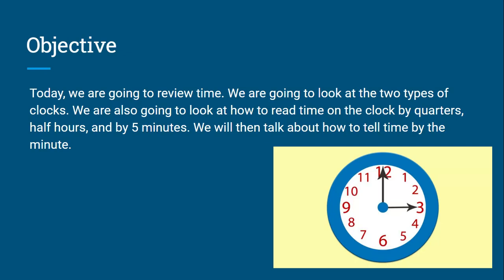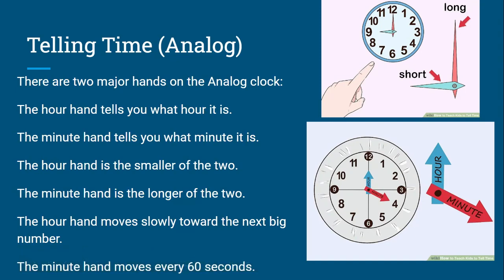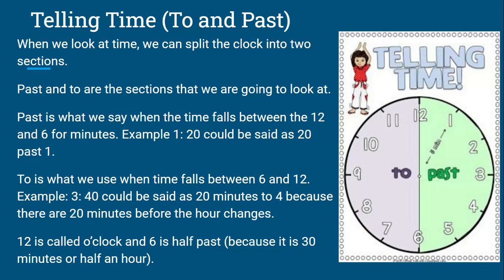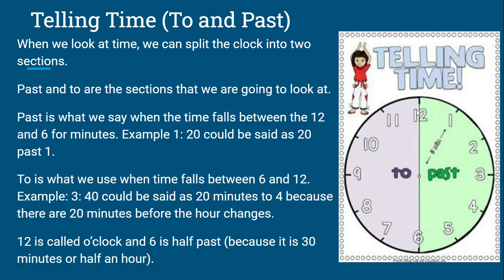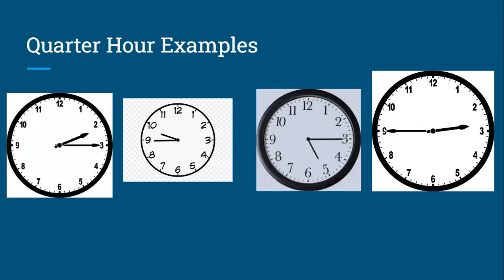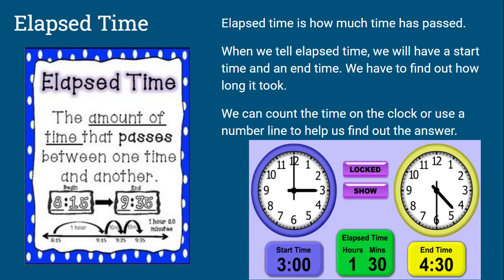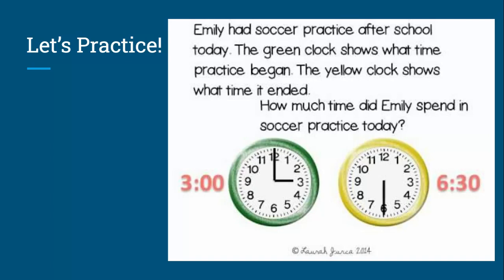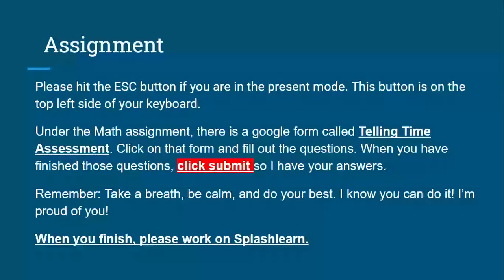Math: Time Lesson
Here is my lesson on Time.